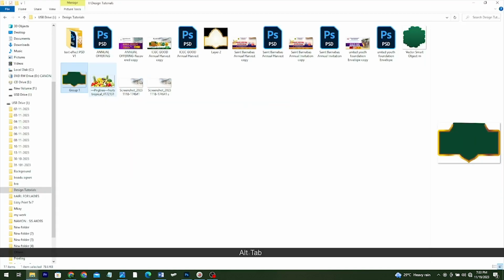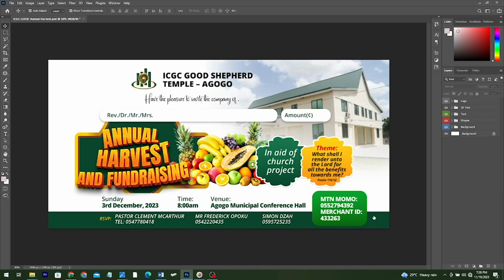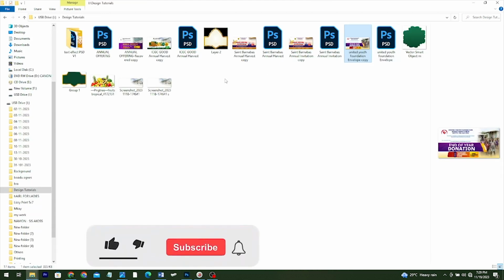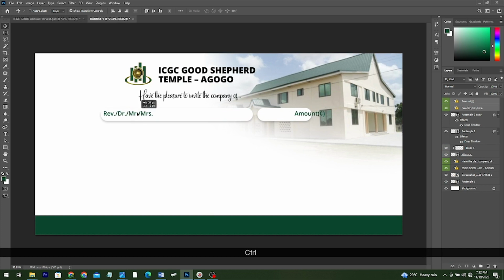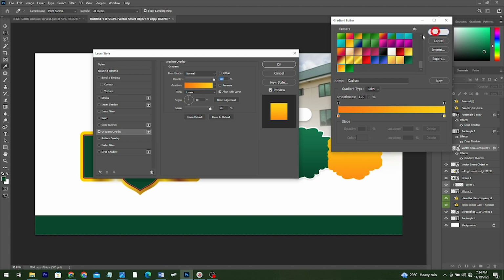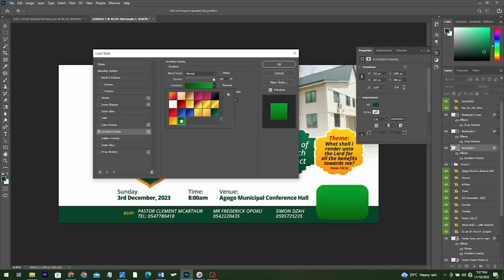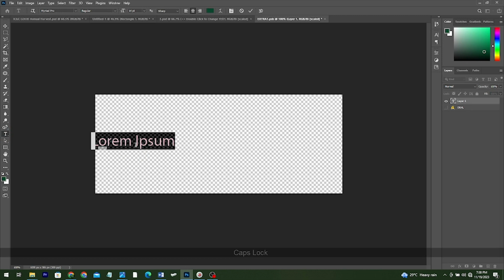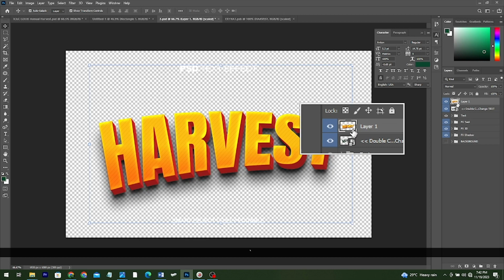How to DESIGN AN ANNUAL HARVEST AND THANKSGIVING ENVELOP in Photoshop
In todays video we are looking at how to Design an Annual Harvest and Thanksgiving Envelop Flyer, Invitation Card in Photoshop. Creating a unique flyer for your Church Service can be difficult but in this video am going to show you a step by step tutorials to design a Church Flyer using Photoshop 2022 but this can be done in any version of photoshop. Enjoy!

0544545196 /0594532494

Mobile Money
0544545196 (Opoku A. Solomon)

KeepCreating